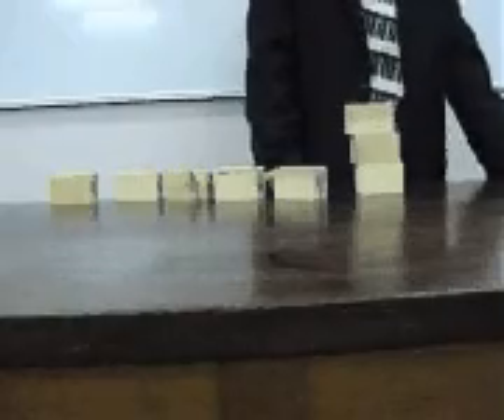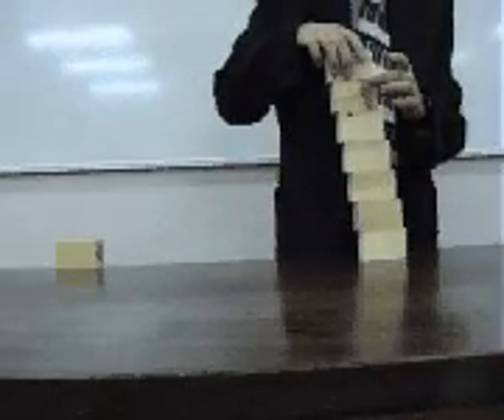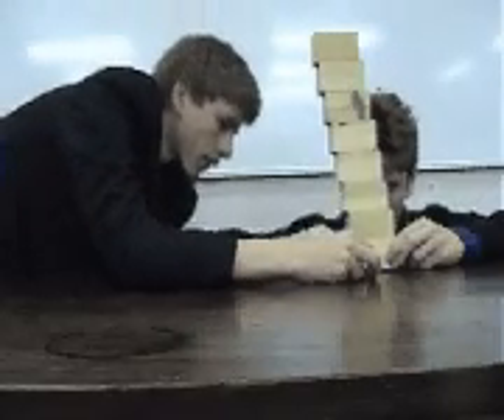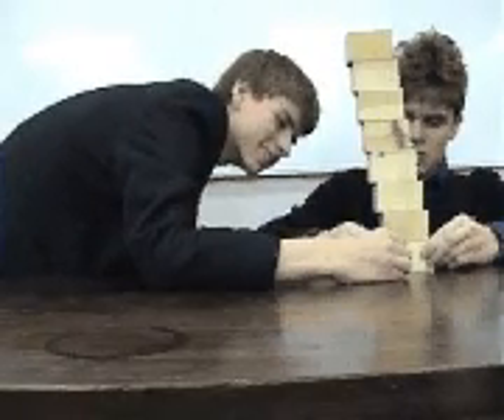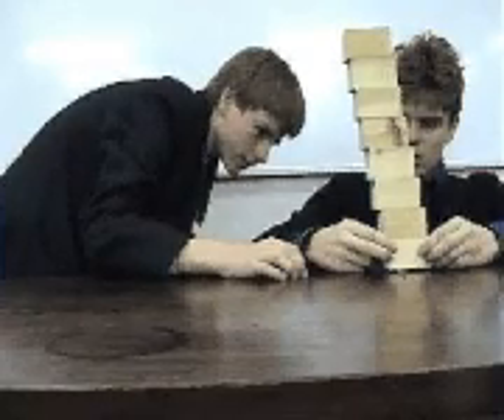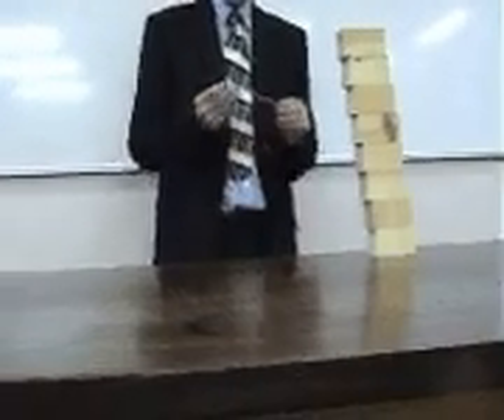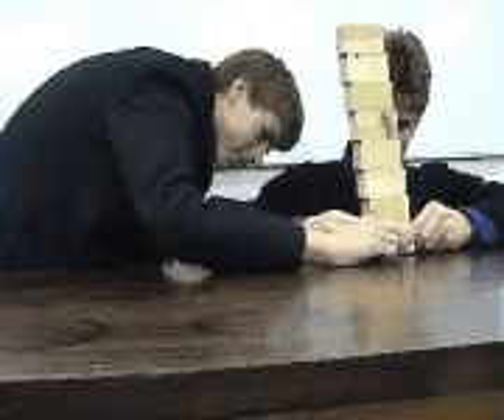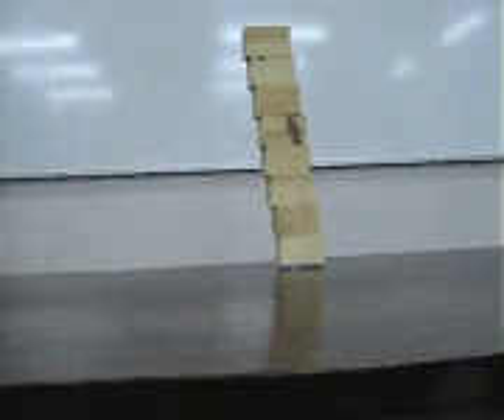Wooden Block Tower Experiment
stacking wooden blocks on top of each other and balancing them on a perspex rod